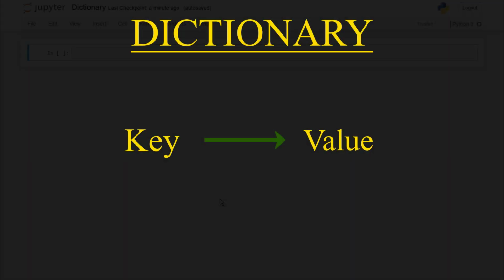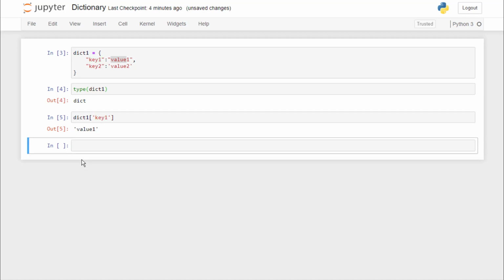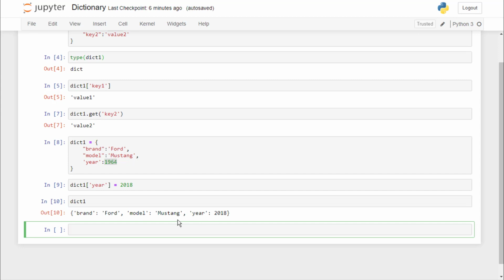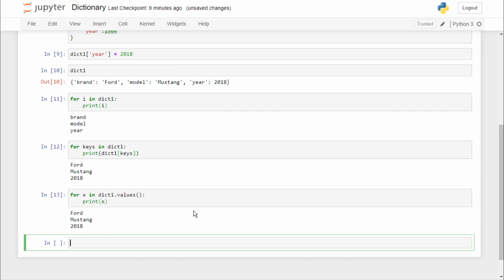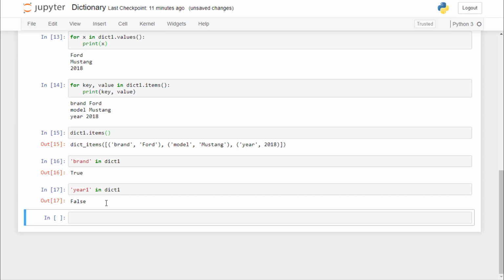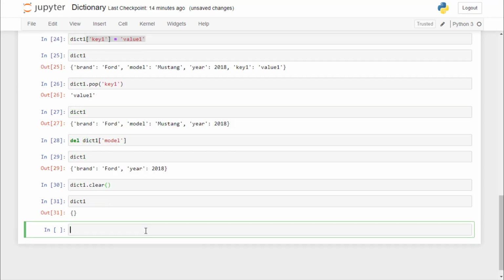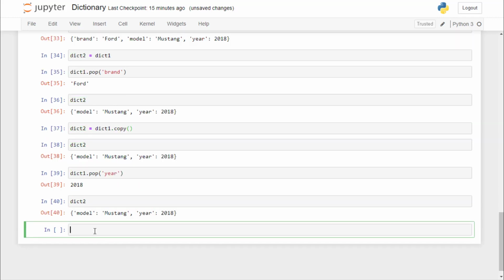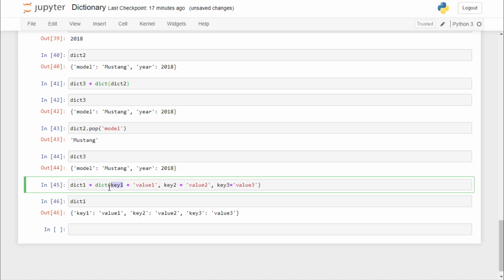Dictionaries in python | Python Tutorial Series #13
If you are starting out with Python. Here is our Python tutorial series for the absolute beginners.